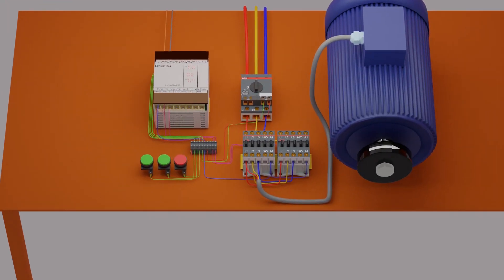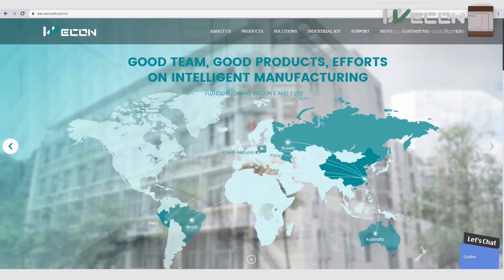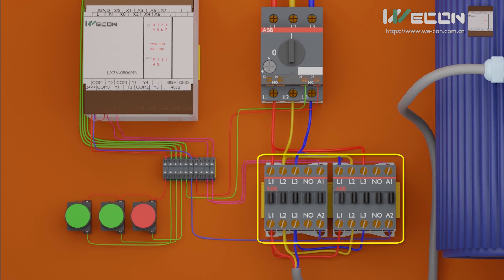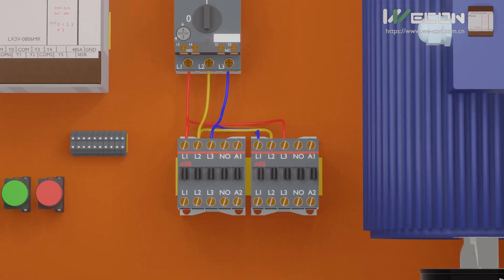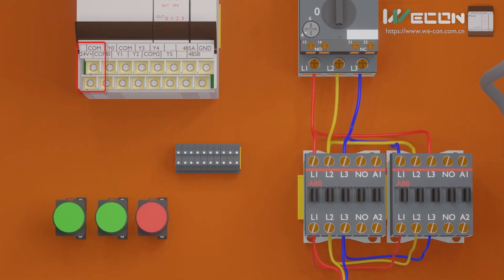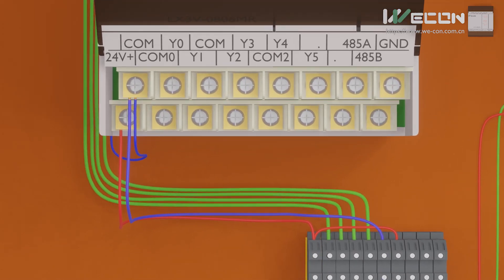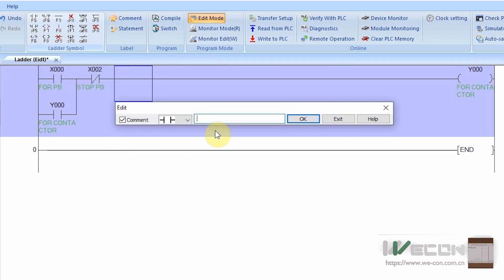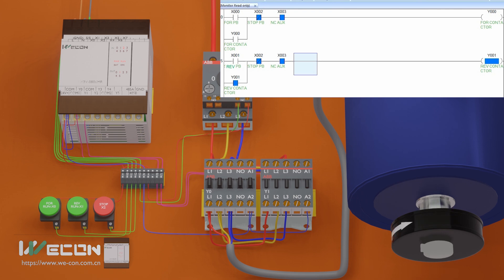How to RUN three phase motor in reverse and forward directions using the PLC ?